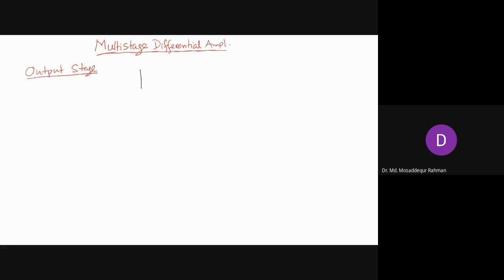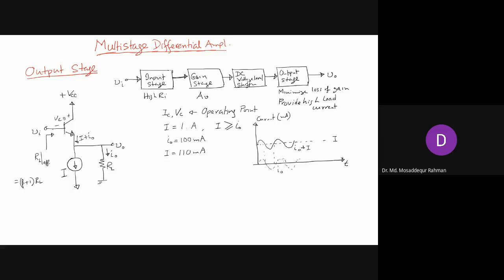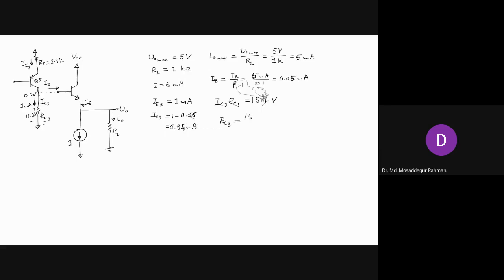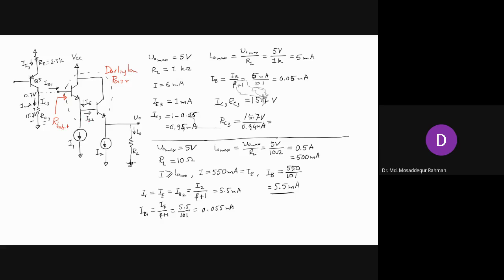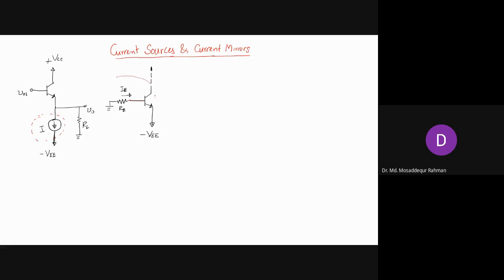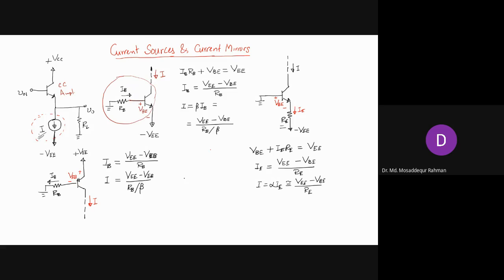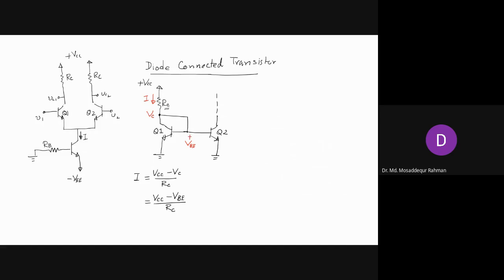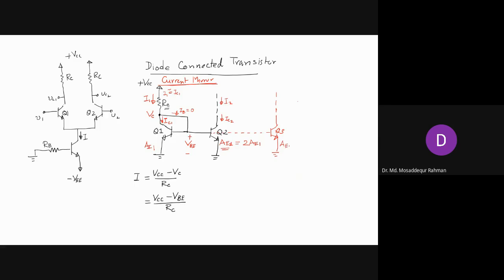EEE ECE415 Class Lec 17